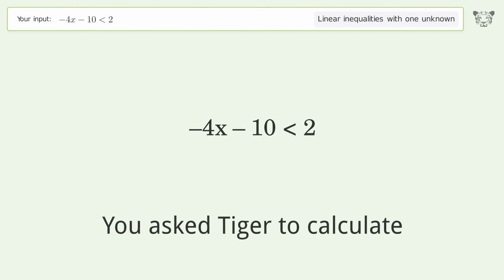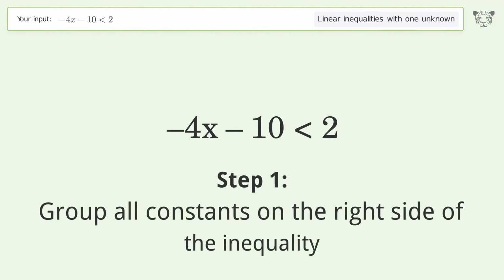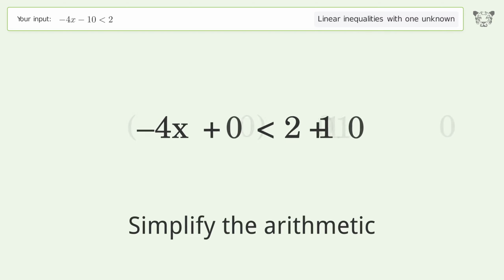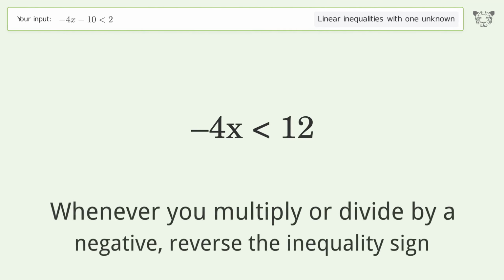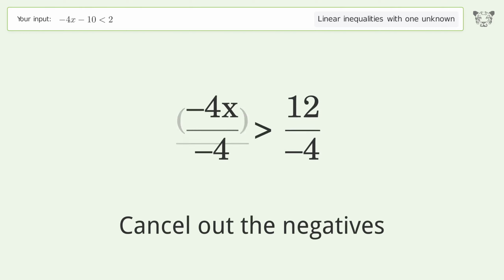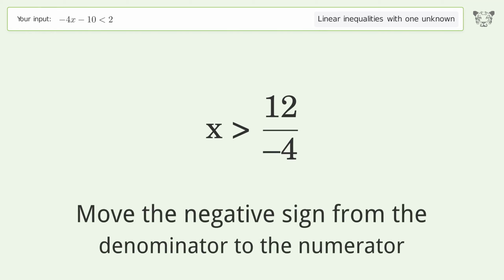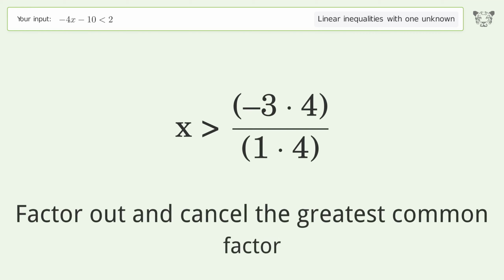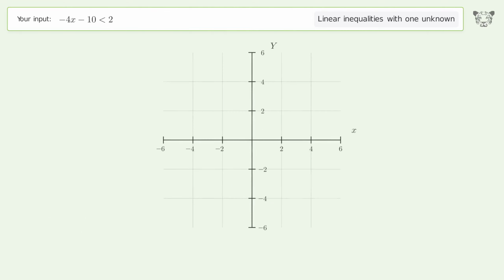Solving Linear Inequalities: -4x-10 is Smaller Than 2